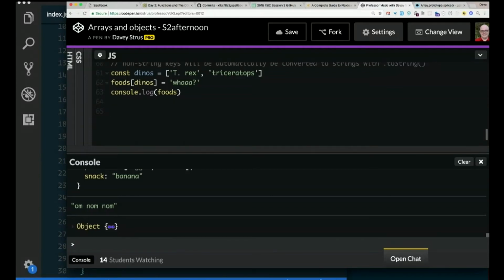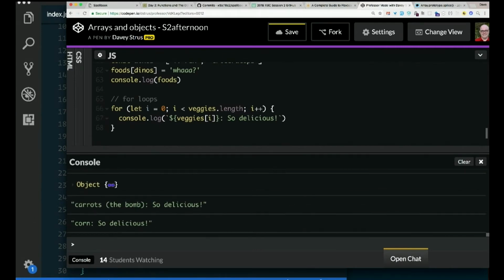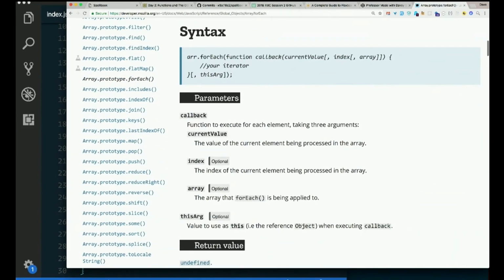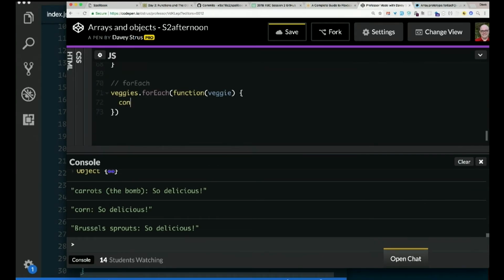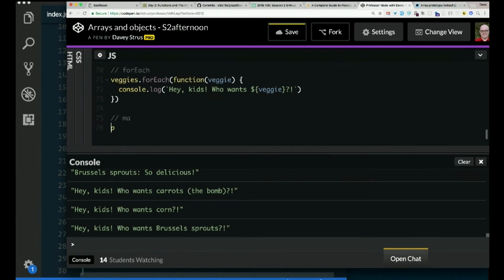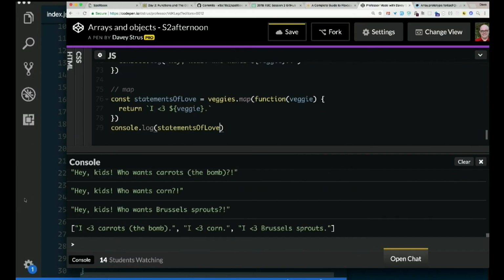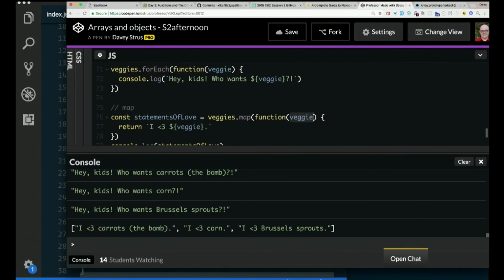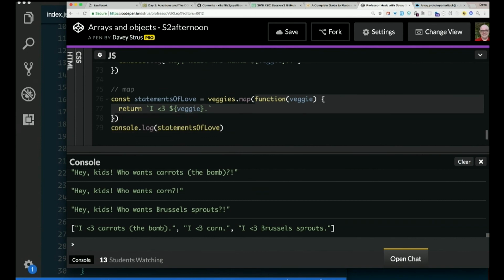Day 3 - Afternoon, part 13: Array forEach() and map() - XTBC 2018 Session 2